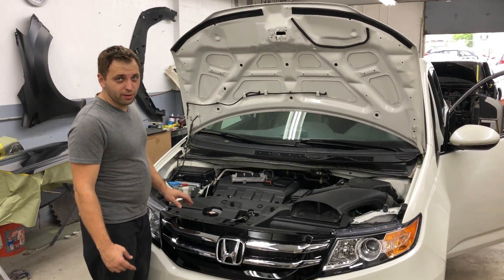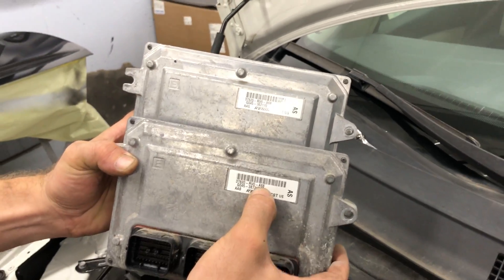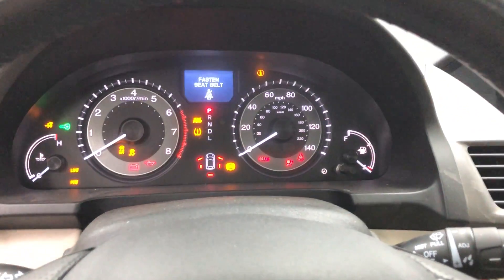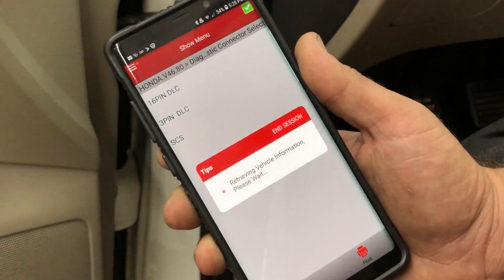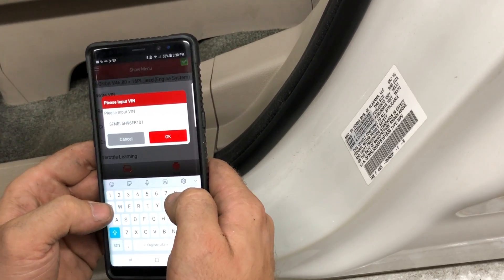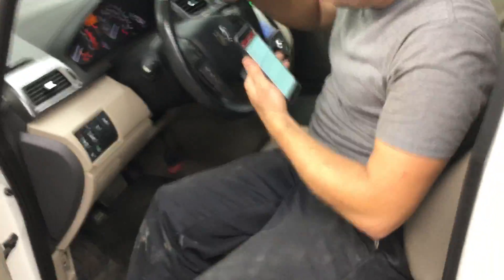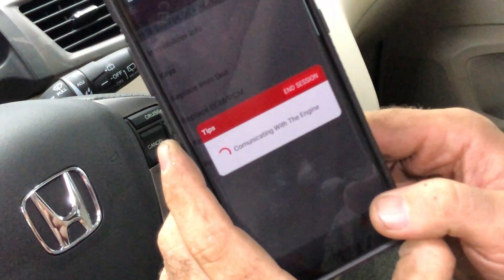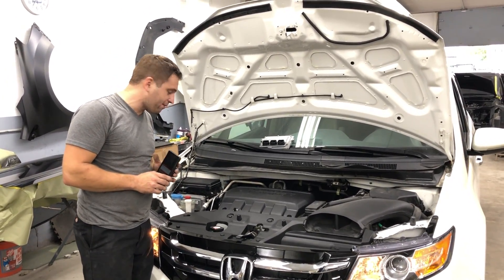UNCUT-FOOTAGE OF "HOW TO PROGRAM ANY HONDA, ACURA, ENGINE COMPUTER JUST BY USING YOUR SMART PHONE"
THIS IS A UNCUT NONSTOP FOOTAGE OF HOW I USED MY PHONE TO REPROGRAM A USED ENGINE COMPUTER ON A HONDA ODYSSEY. THIS IS SIMILAR TO MY PREVIOUS VIDEO THAT I DID ABOUT A YEAR AGO AND PEOPLE WERE DOUBTING THIS WAS POSSIBLE. SO HERE'S THE PROOF THAT IT CAN BE DONE JUST BY USING A SMARTPHONE.

full version

10 models all systems

This video will show you how you can program your engine control module on any Honda Acura Lexus Toyota Nissan using your cell phone smartphone via Bluetooth no professional scan tool needed. Save hundreds by not visiting dealership.